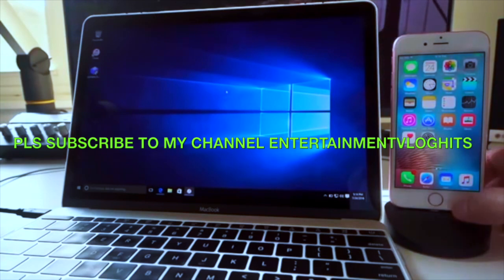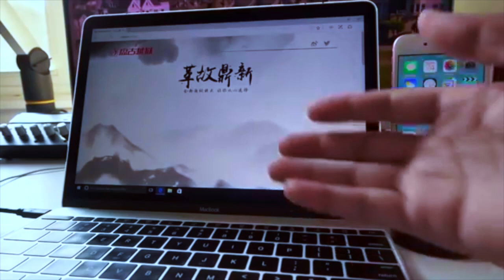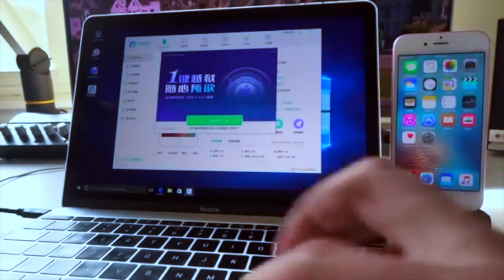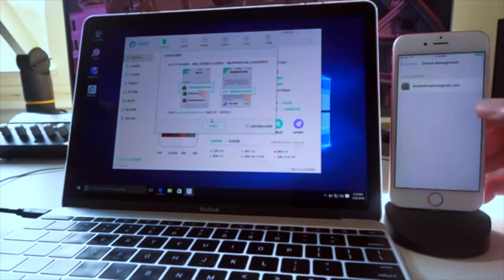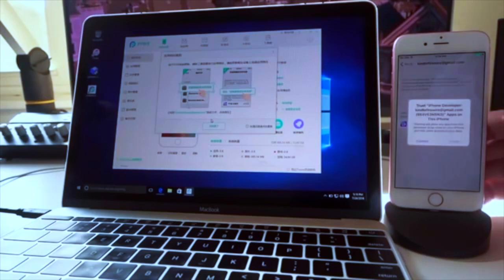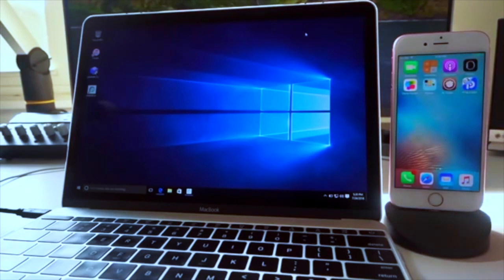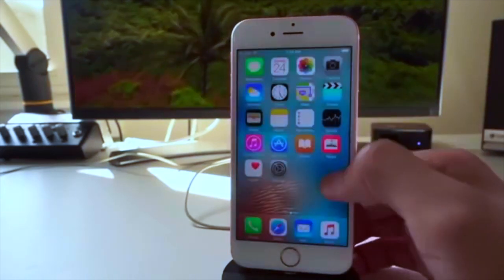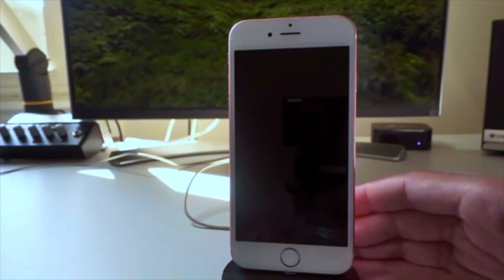Pangu in Computer ISO 9.3.5 10 10.2.1 10.3